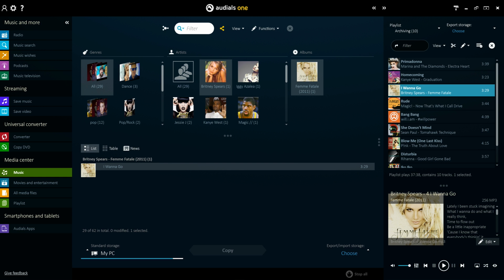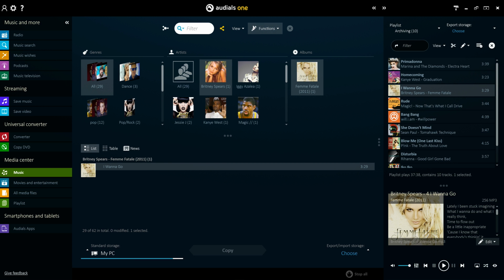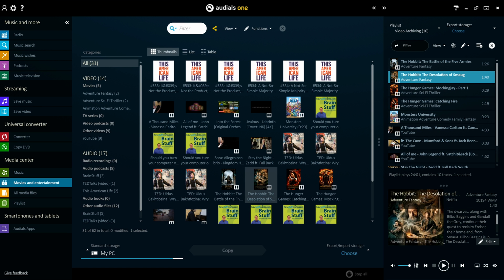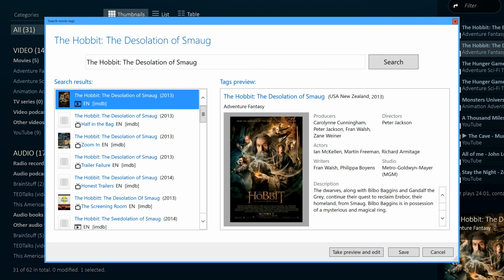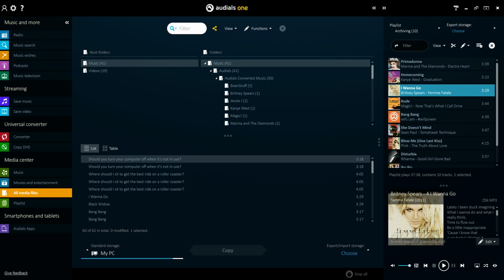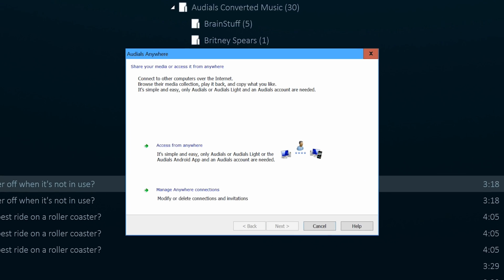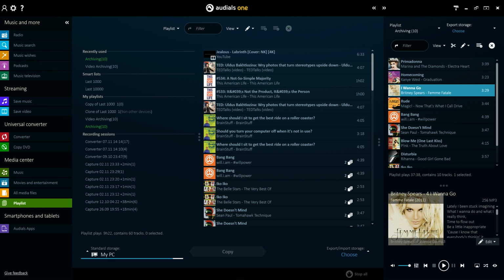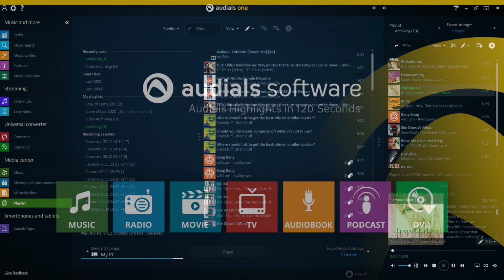Audials 2016 in 120 Seconds: Manage your Music & Video Library with the Media Center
Learn in only 120 seconds how to use the Audials 2016 media center. Organize, categorize and manage all you songs, videos, movies, podcasts and audiobooks and create playlists. The new Audials 2016 can be tested for free without registration